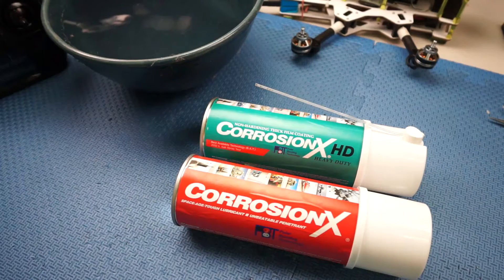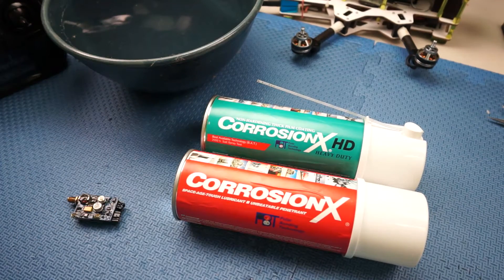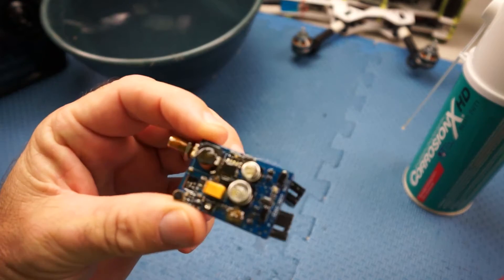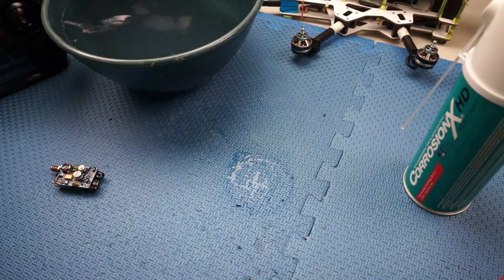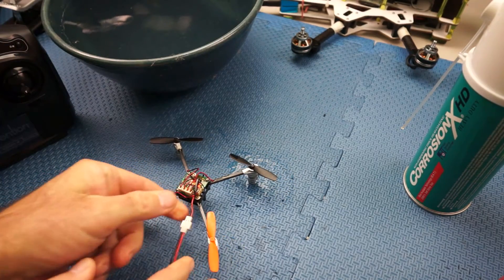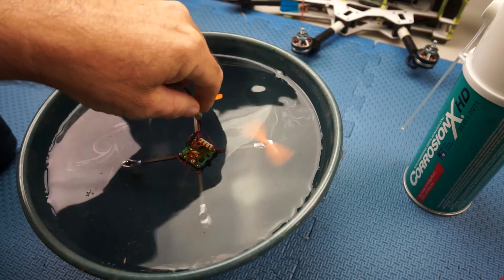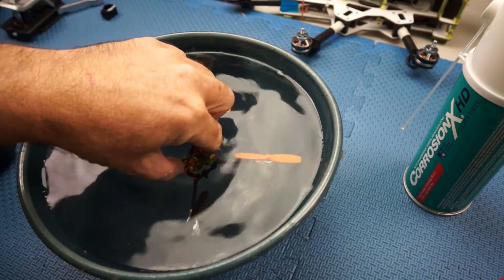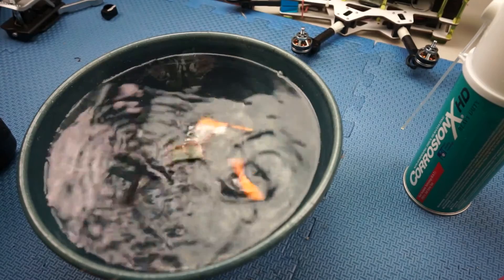Corrosion X - HD Mini Quadcopter Underwater Test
After crashing the mini 250 into some water, I decided to get some of this Corrosion X to try. Here is a little test with my Ladybird. Works pretty good. :-)